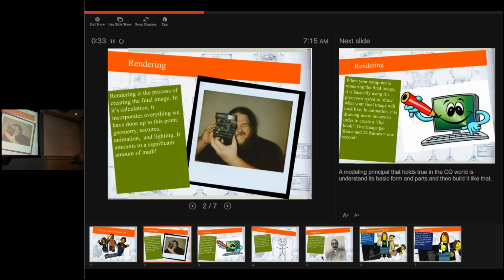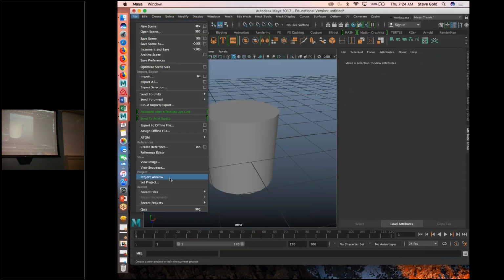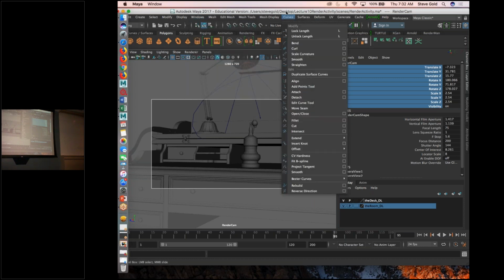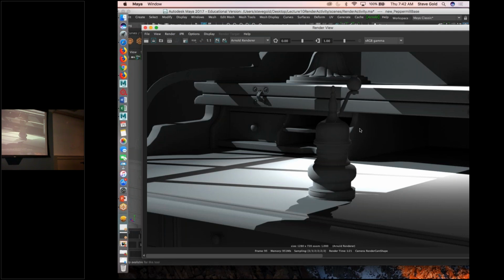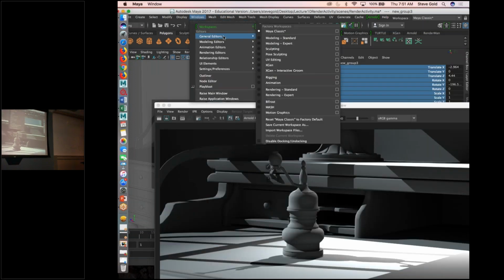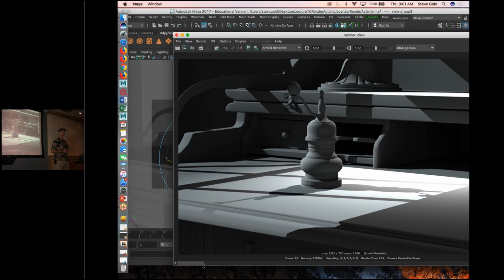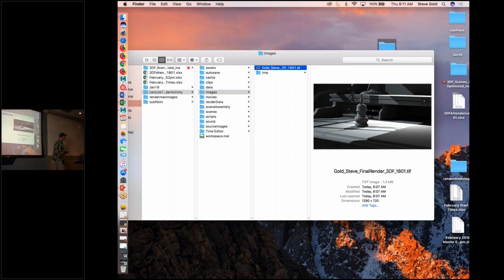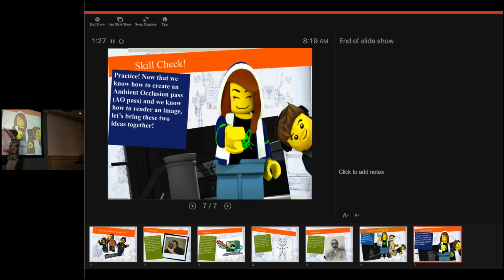3DF Lecture 1801 10